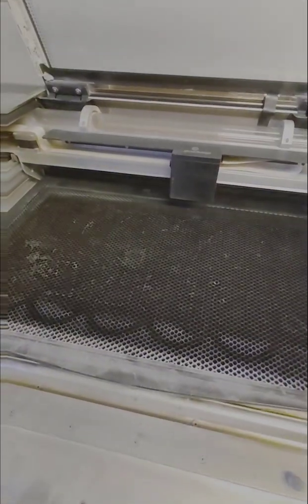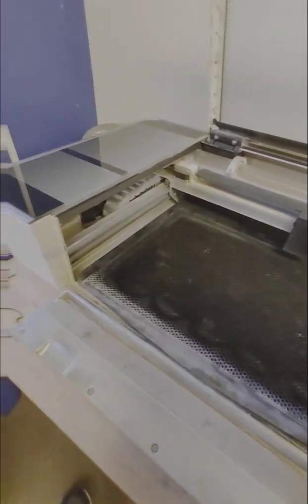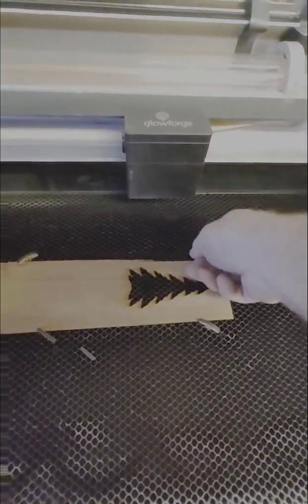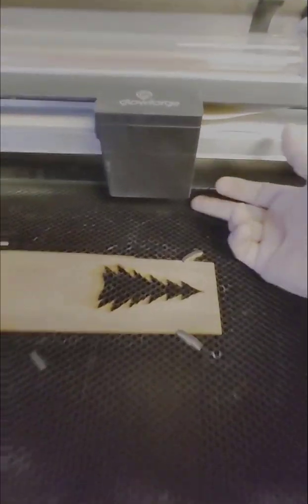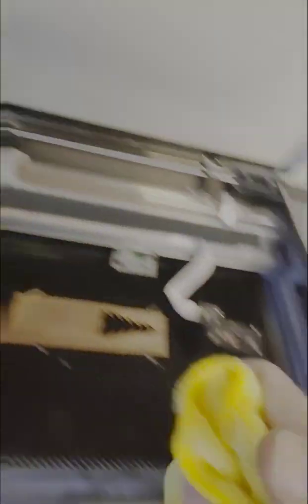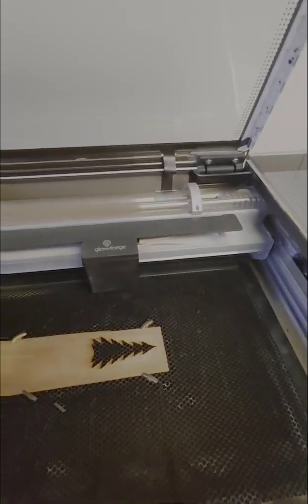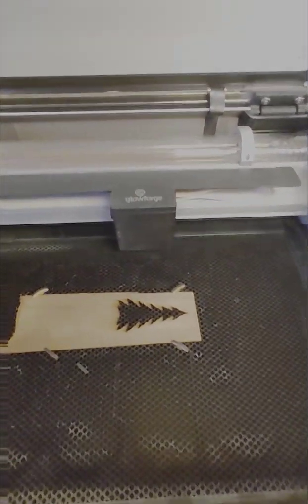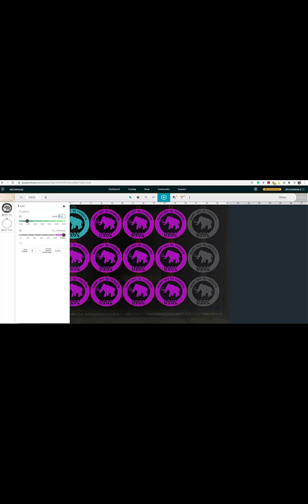Why isn't Glowforge cutting all the way through my wood?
Many new Glowforge users get on the forums and Facebook groups and ask why the laser isn't cutting all the way through. There are several things on the Glowforge and several more in the Glowforge app that can cause this. I'll walk you through them in this video.